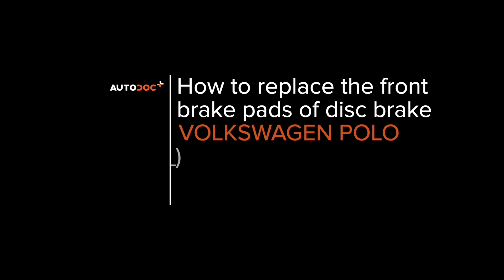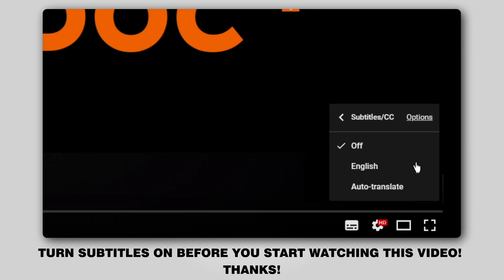How to change front brake pads / front brake pad set on VW POLO 4 (9N) [TUTORIAL AUTODOC]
How to change front brake pads / front brake pad set on VW POLO 4 (9N) 1.4 Hatchback 10.2001–01.2012 [TUTORIAL AUTODOC]

Brake pads on SEAT Córdoba II Saloon (6L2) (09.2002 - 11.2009) / SEAT Ibiza III Hatchback (6L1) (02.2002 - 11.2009) / SKODA Fabia I Hatchback (6Y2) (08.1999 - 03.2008) / VW Fox Hatchback (5Z1, 5Z3, 5Z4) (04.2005 - ...) / SKODA Roomster (5J) (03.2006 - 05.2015) cars should be replaced, as a rule, according to one and the same procedure.

🔝 Top brands that produce brake pads: RIDEX; STARK; BREMBO; BOSCH; ATE.

All video and pdf tutorials on VW POLO 4 parts replacement: download and watch at AUTODOC CLUB

🛠️ The tools you need to replace front brake pads:
- wire brush
- WD-40 spray
- brake cleaner
- copper grease
- HEX bit No.H7
- ratchet wrench
- torque wrench
- phillips screwdriver
- crow bar
- wheel chock

Have a look at other videos on our channel:
► How to replace front anti roll bar link / front drop link on VW POLO 4 (9N)